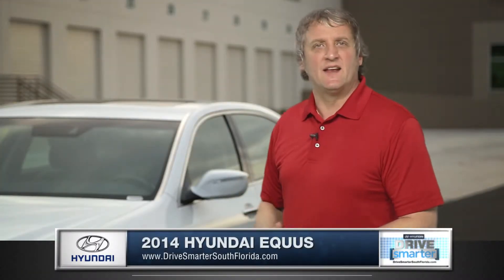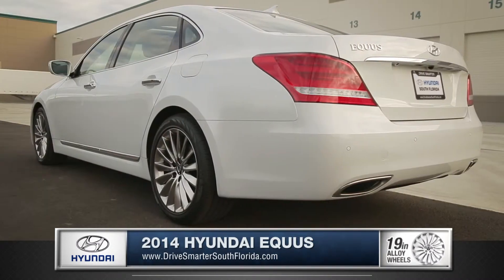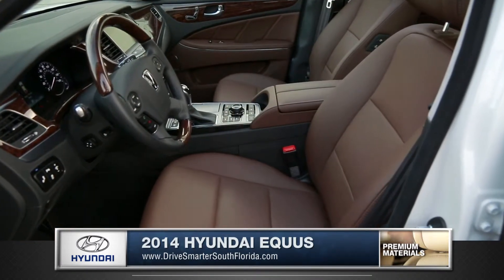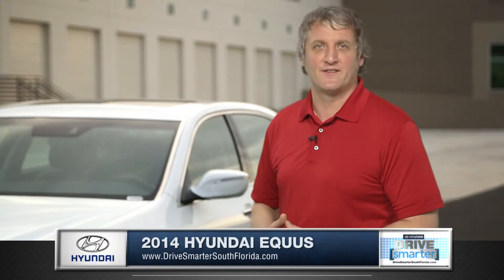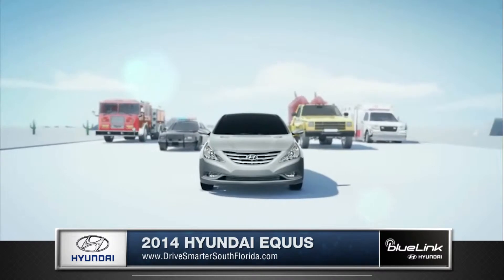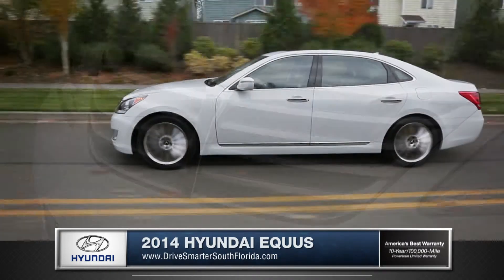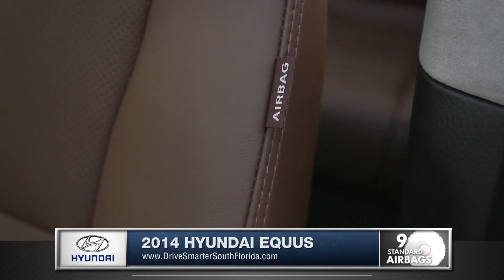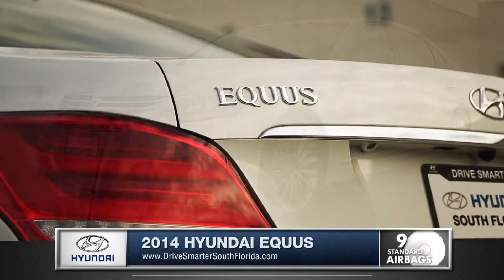2014 Hyundai Equus | What's Next Media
Get exclusive rights to the best online Walkarounds available for your New Vehicles. Your prospects are online looking for content and this is the opportunity to show each of them real branded content for no additional monthly investments.